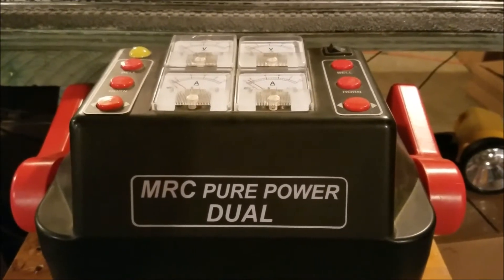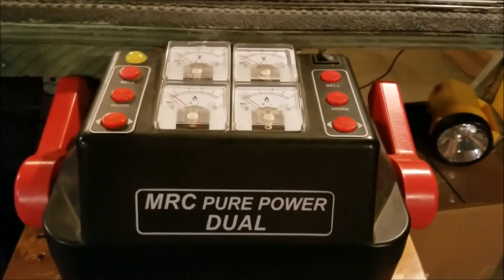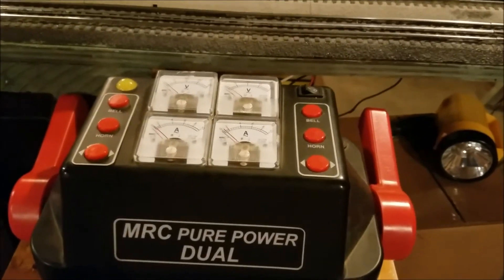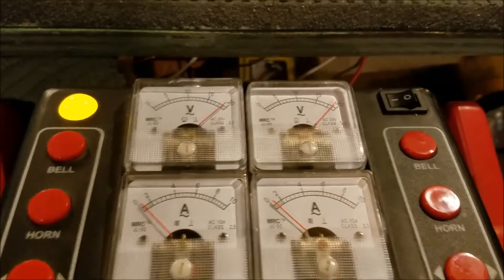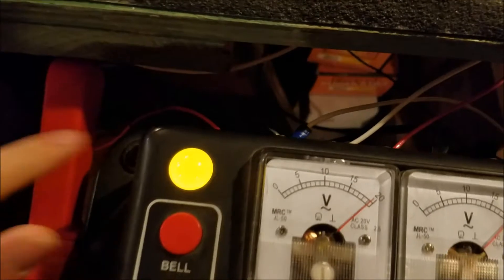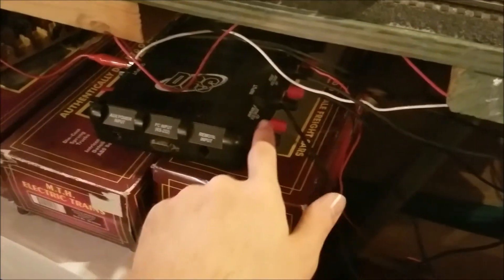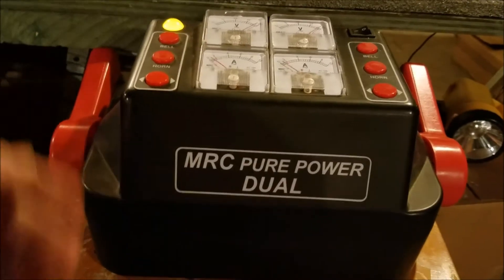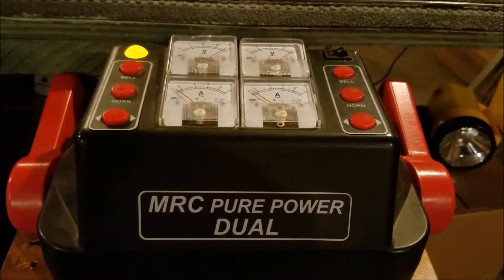MRC Pure Power Transformer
A quick review on this MRC transformer. One mistake, its 270w on the whole thing not each side. 135w per side on the transformer.
Until the next video Y'all have a great one- Matt-Trainlover9943